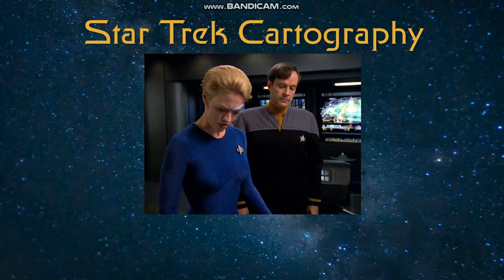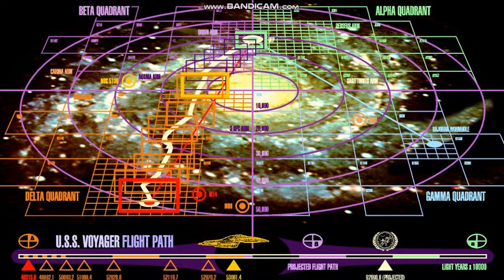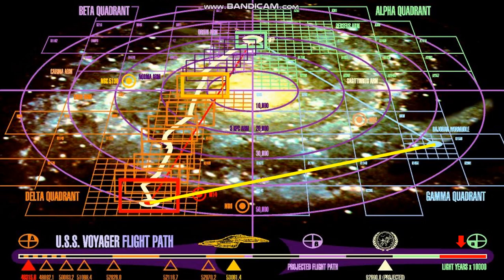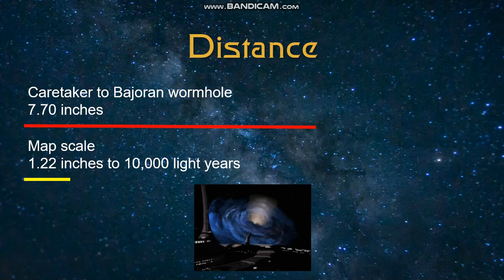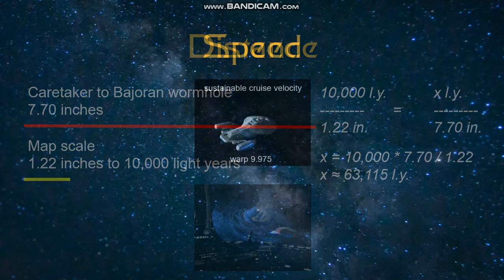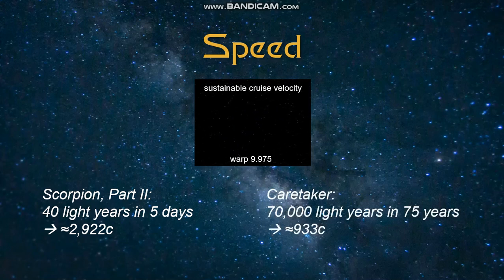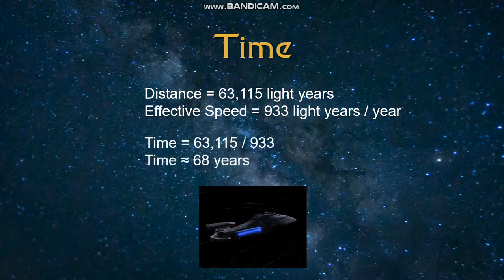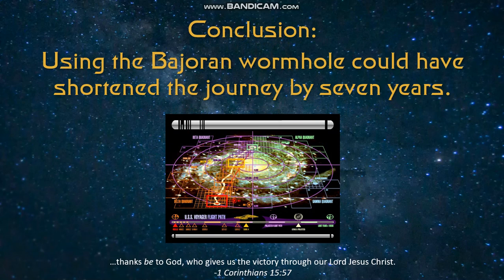Star Trek Cartography: Should Voyager have used the wormhole?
In this video, I cover an example of cartography in Star Trek. In particular, some calculations are made to help determine if it would have substantially shortened Voyager's journey to head for the Bajoran wormhole. Yes, this will be just as nerdy as it sounds.